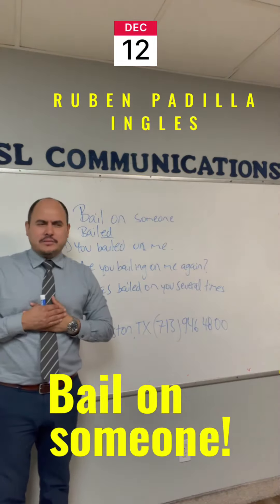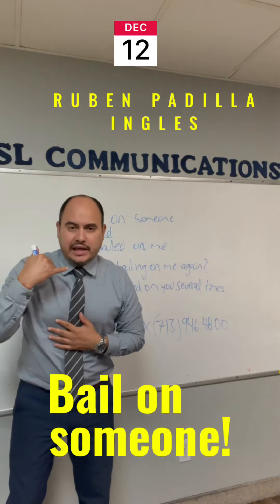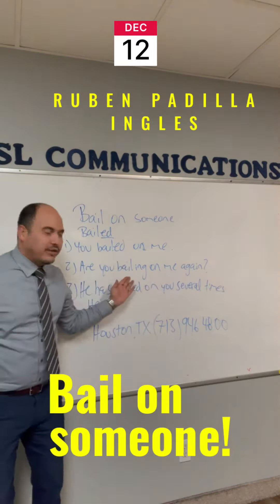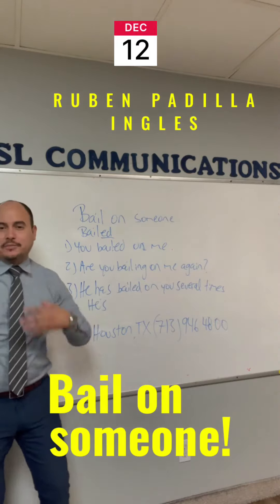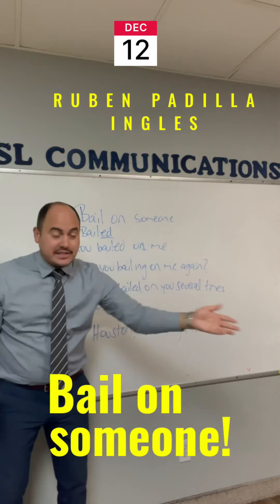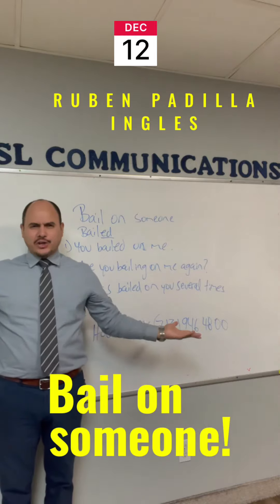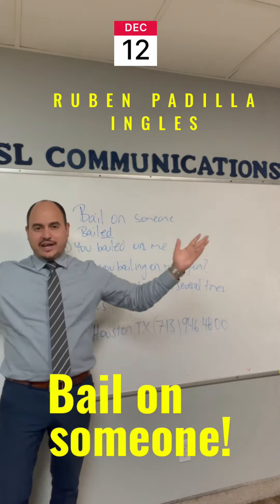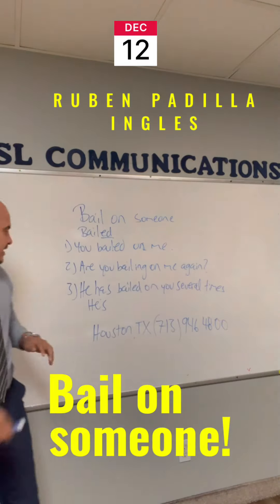Bail on someone. Nuevas clases inician pronto Houston!